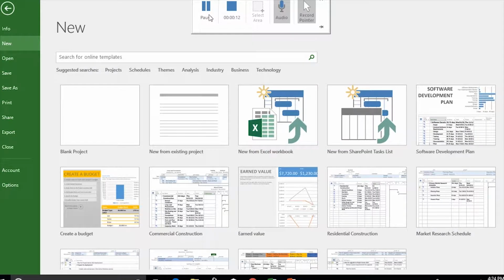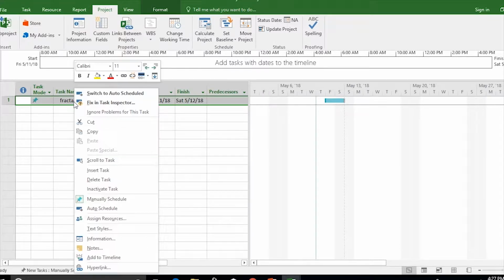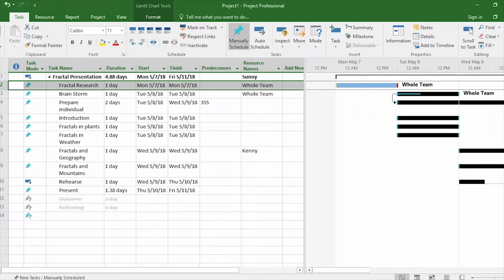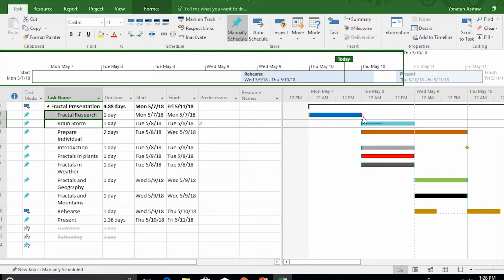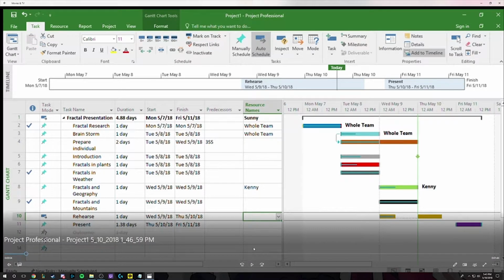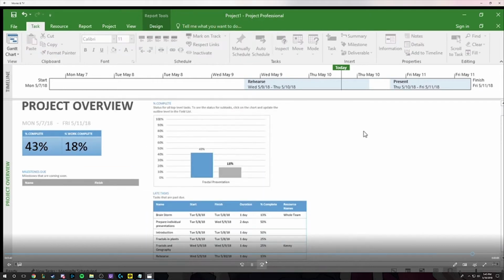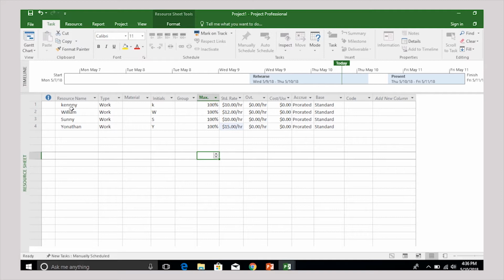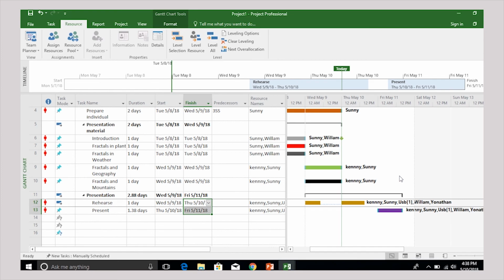Microsoft Project Tutorial